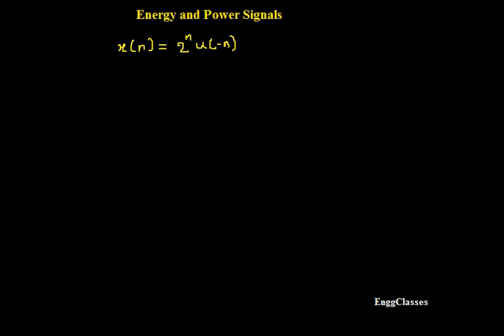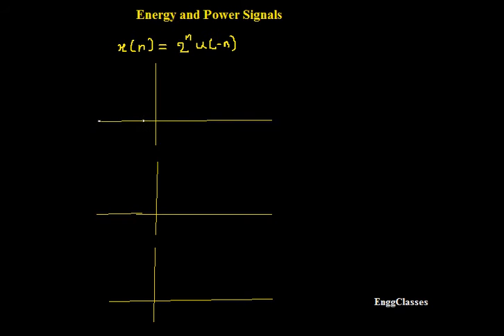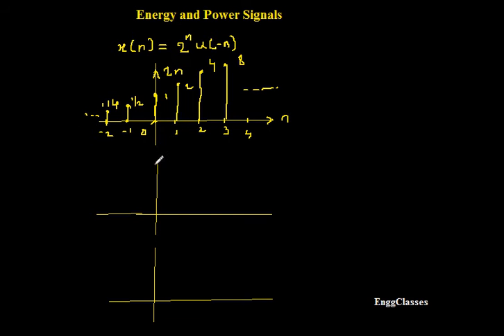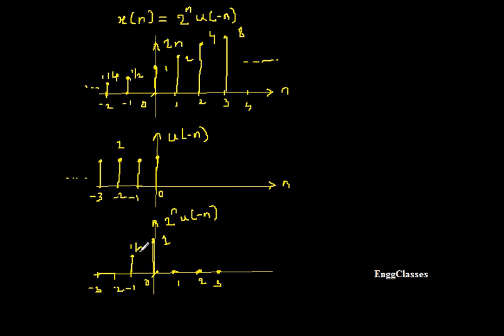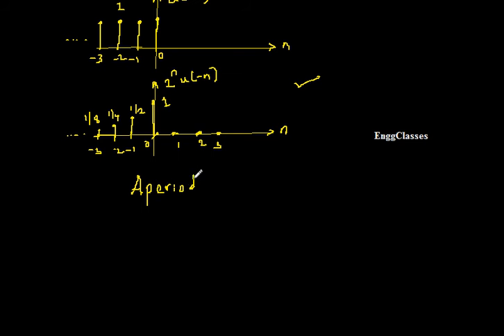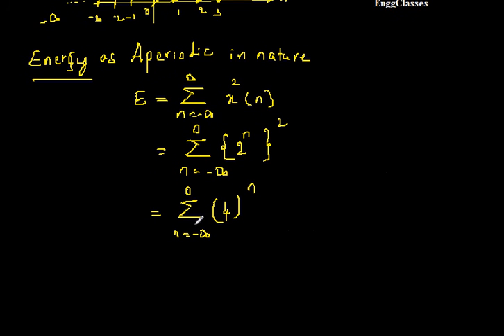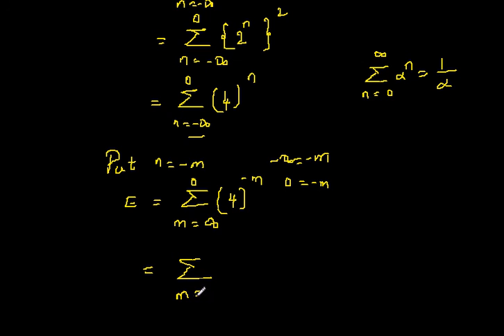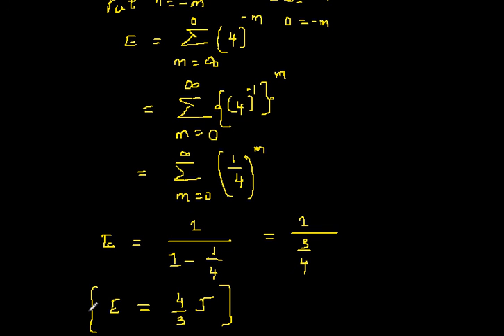Energy and Power Signals (Example 5)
Whether the given signal is Energy or Power and later finding its respective energy/power is been
explained in this video by considering an example.